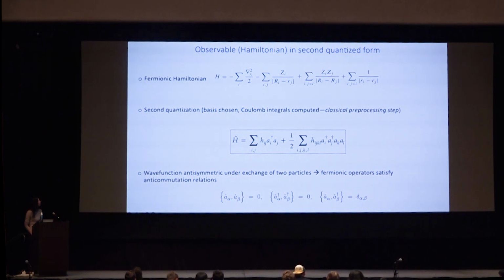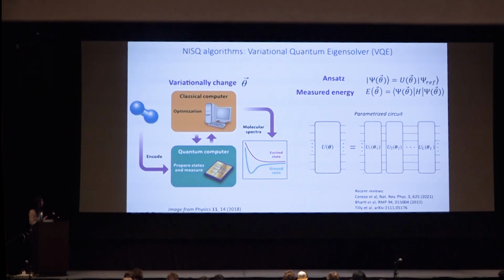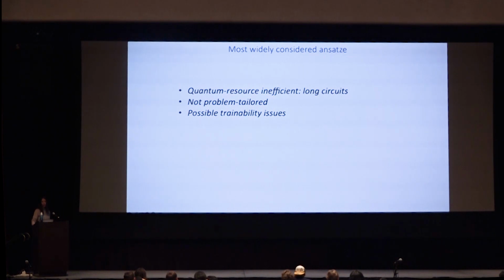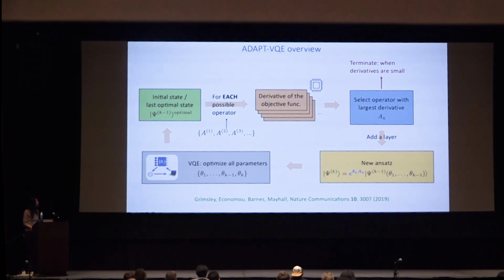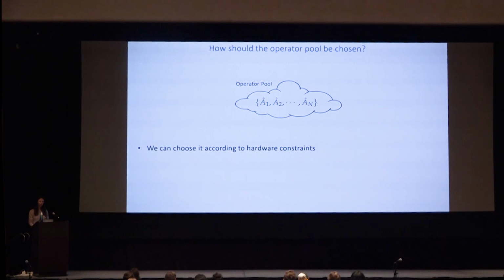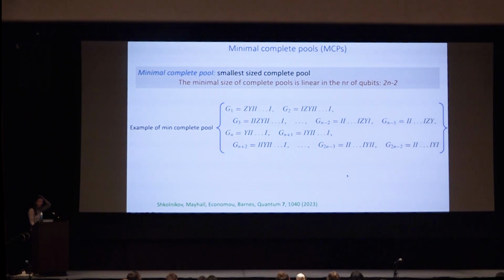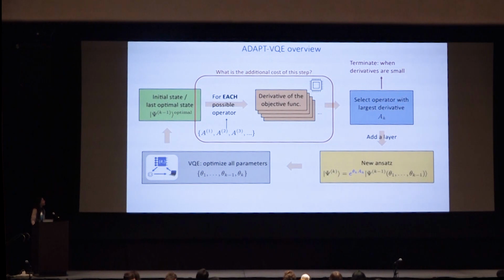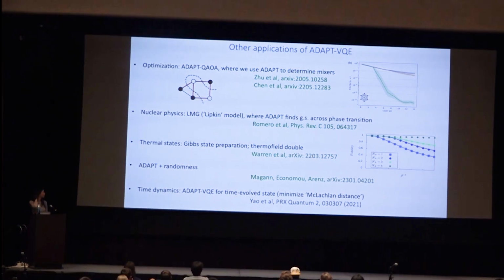Sophia Economou: Adaptive Quantum Simulation Algorithms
Sophia Economou gave the invited talk “Adaptive Quantum Simulation Algorithms” at the 2023 Quantum Simulation Conference in Telluride, Colorado. Economou is a professor of physics at Virginia Polytechnic Institute and State University.